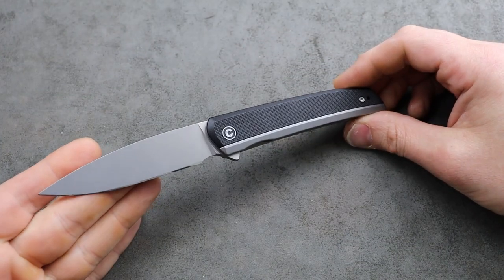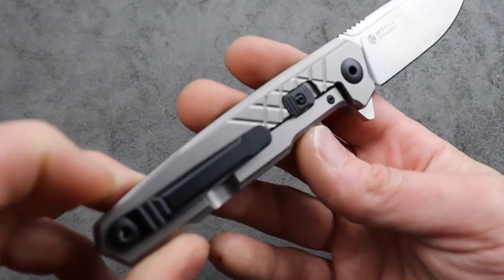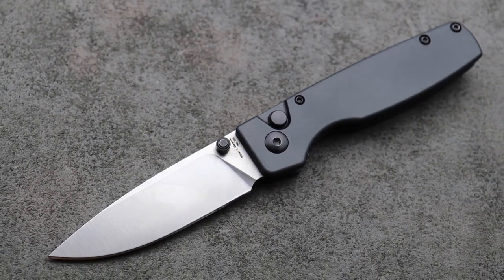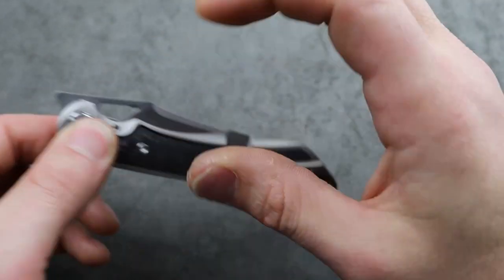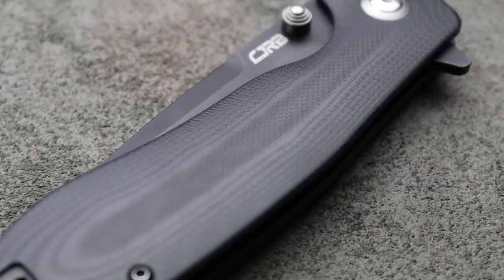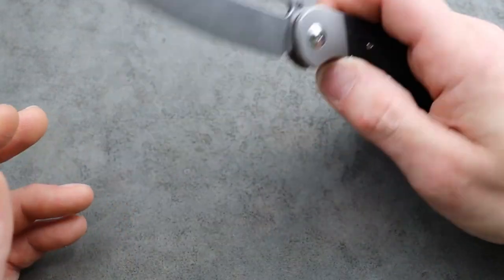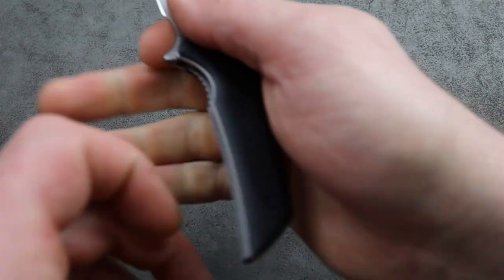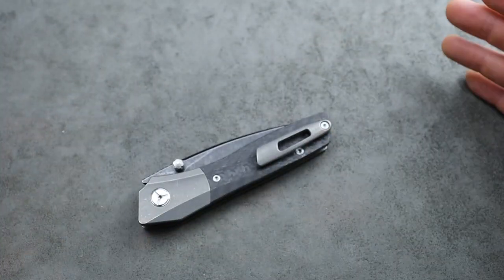RANDOM BLACK AND GREY POCKET KNIVES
A BUNCH OF RANDOM BLACK AND GREY POCKET KNIVES, EDC FOLDING KNIVES THAT ARE BLACK AND GREY COLOR.

RUIKE M875
TWOSUN TS213
CJRB SCORIA
CIVIVI ODIUM
TWOSUN TS303

OR